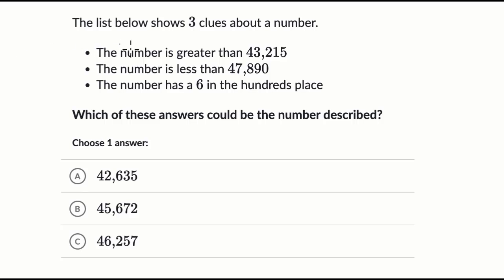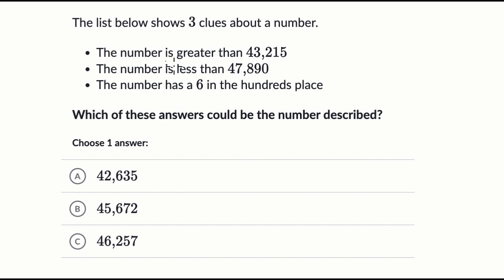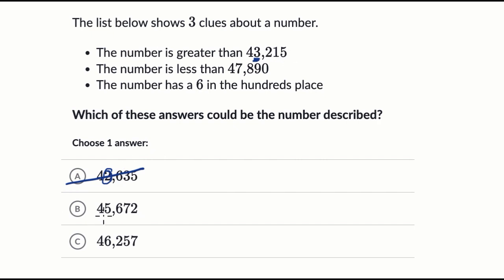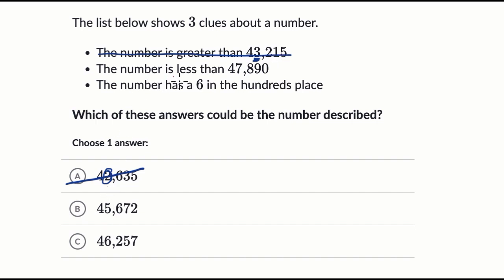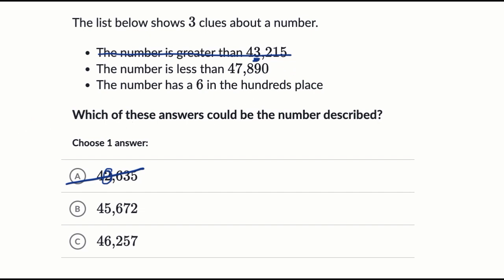Number sense and place value reasoning | 4th grade math (Illustrative Math-aligned) | Khan Academy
Practice using information about place value to identify the number.